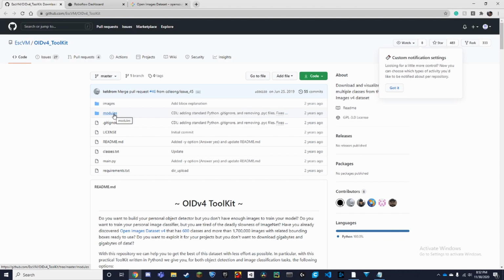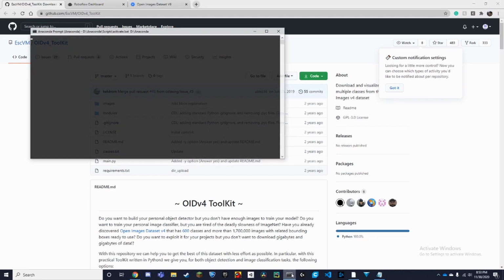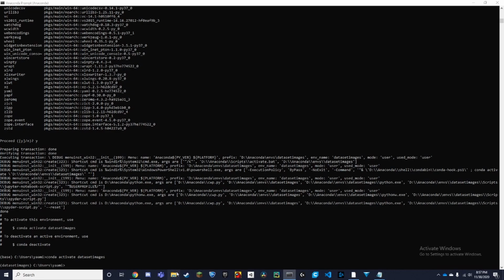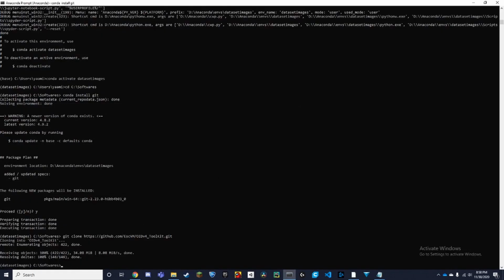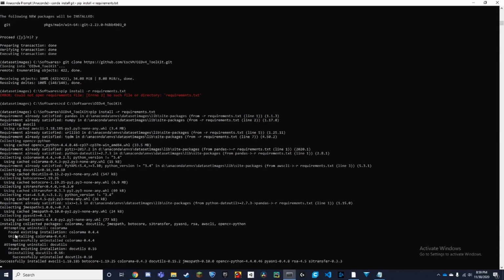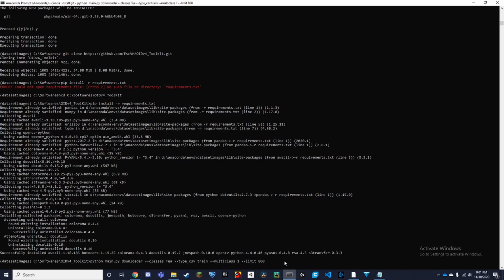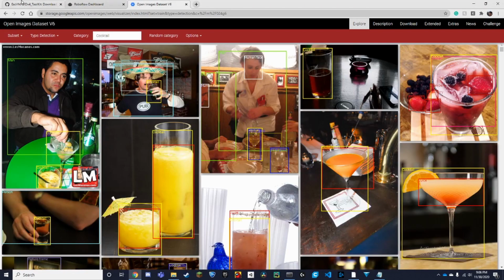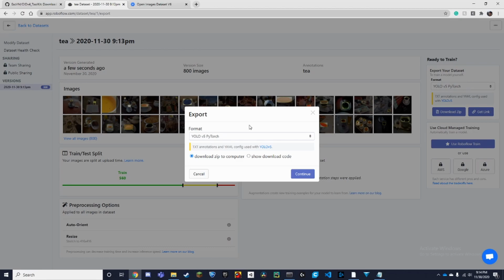How to use OpenImages to Create Datasets for Yolo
In this tutorial, we will be creating a dataset by sourcing our pre annotated images from OpenImages by google. We will then upload these to roboflow so that we can use them to train models with Yolo on google colab.

⭐Commands:
✔️conda create -n open images python=3.7 anaconda
✔️conda activate open images
✔️conda install git
✔️cd C:\Softwares
✔️cd C:\Softwares\OIDv4_ToolKit
✔️python main.py downloader --classes Tea --type_csv train --multiclass 1 --limit 800